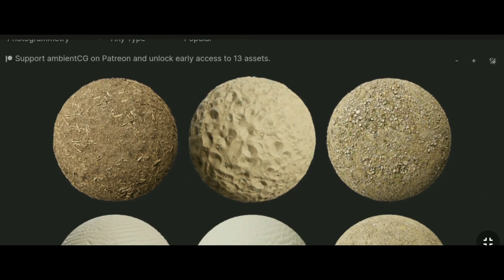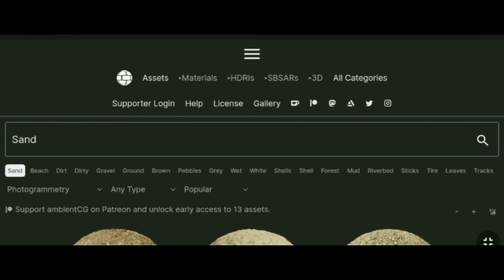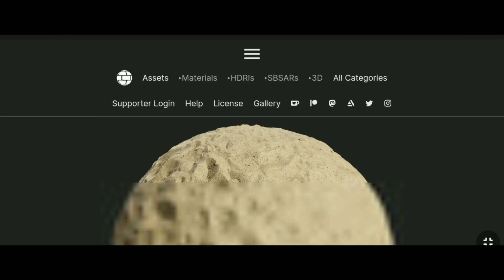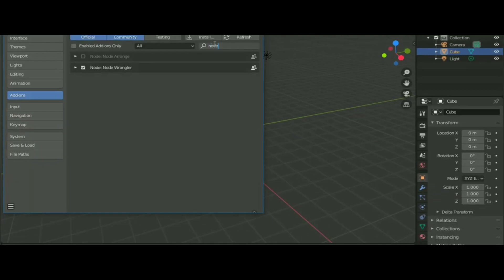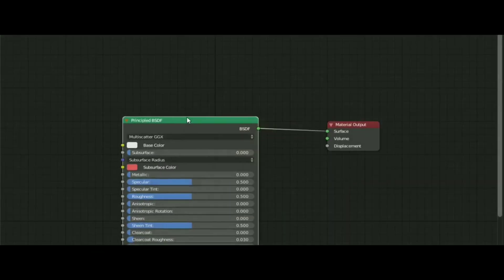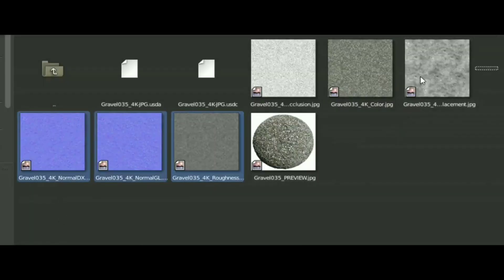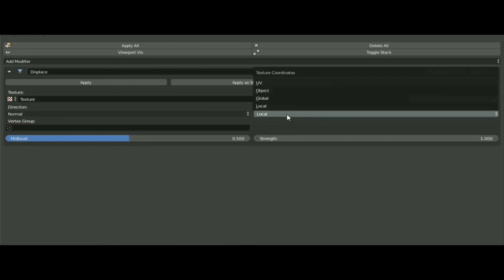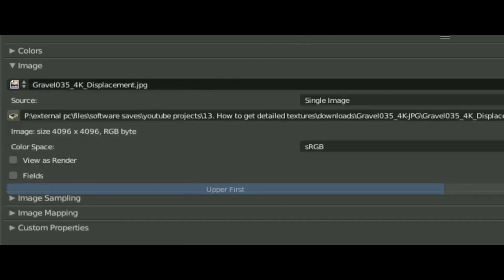How To Setup Textures In Blender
YOU ARE STILL HERE Hmmmmmmm.